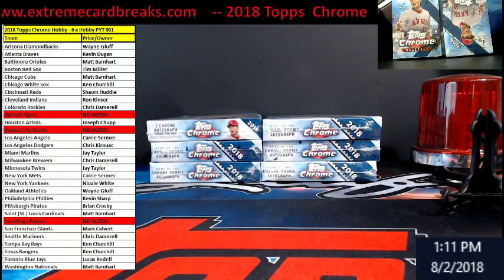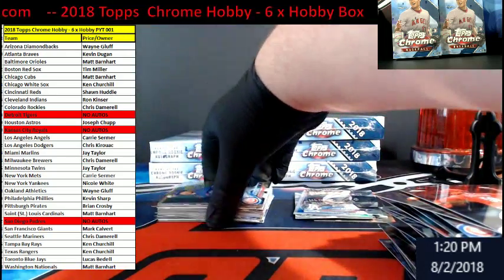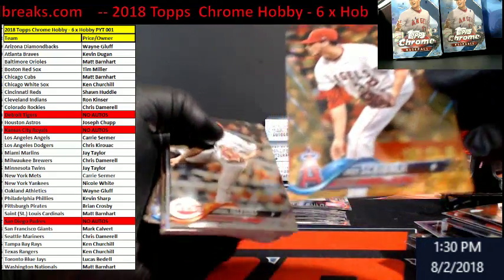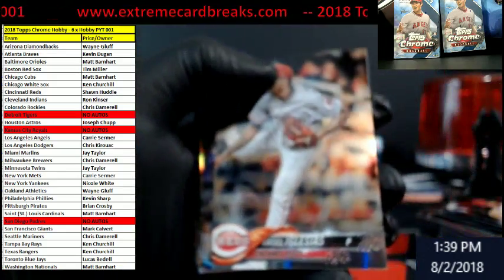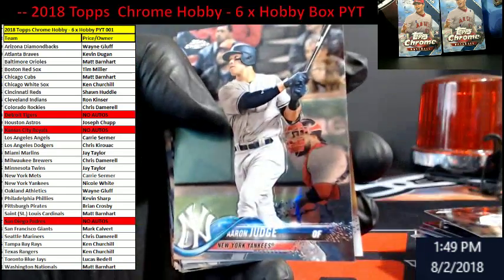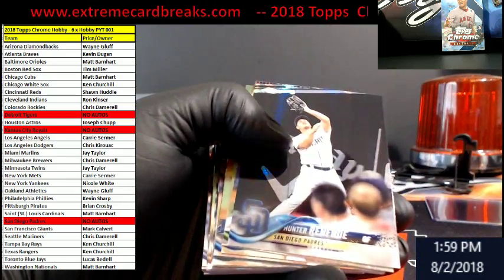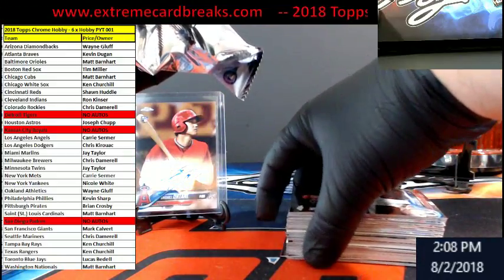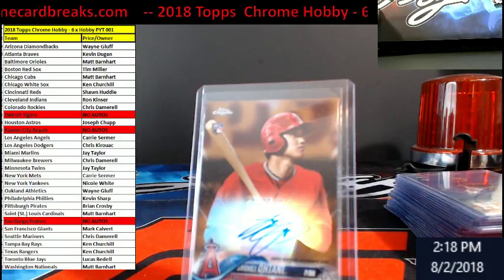2018 Topps Chrome Hobby 6 x Hobby Box PYT 001 HUGE OHTANI PULLED